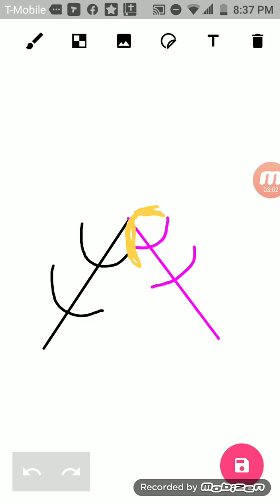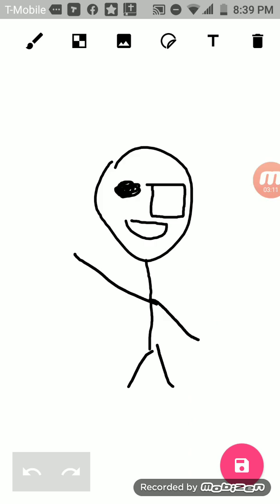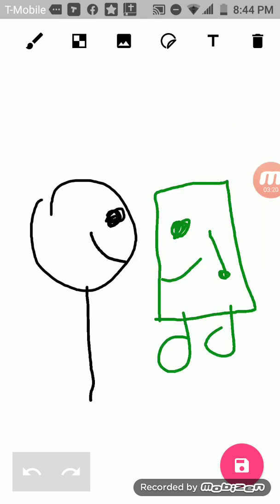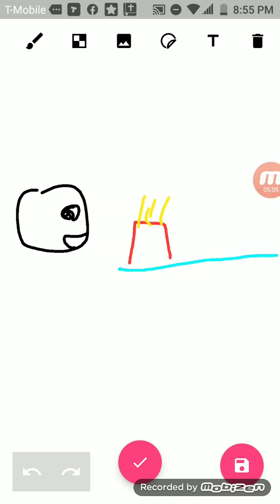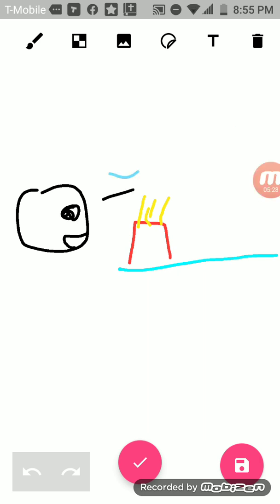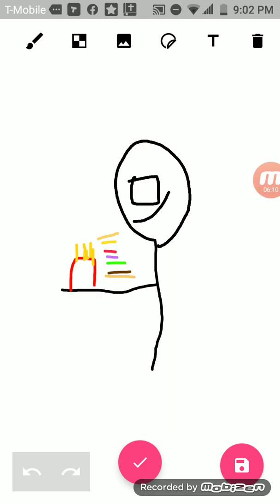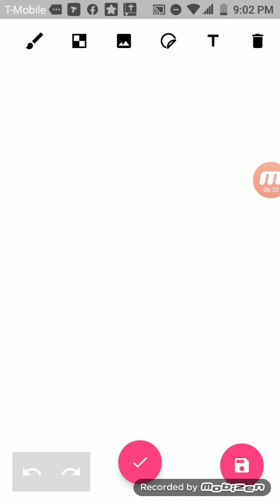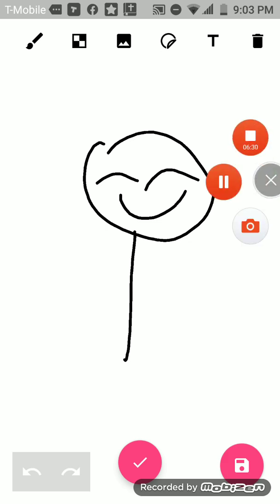TROC-challange1: resteraunt McDonald duck